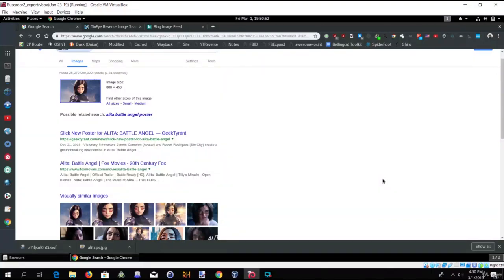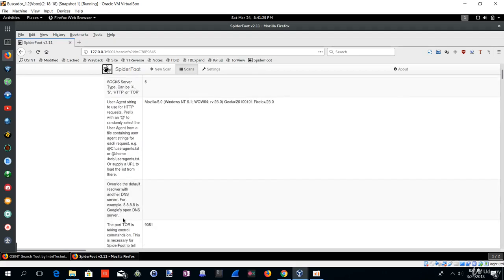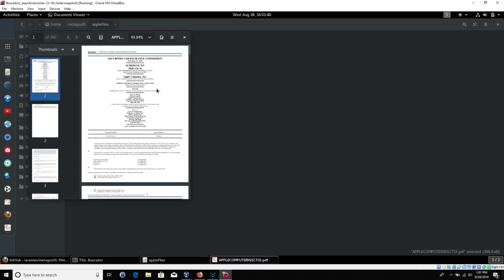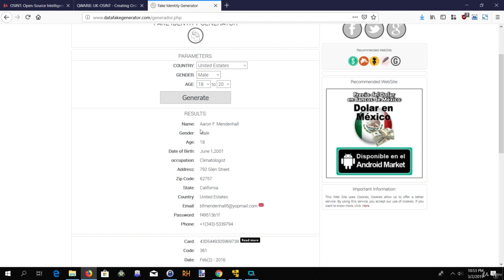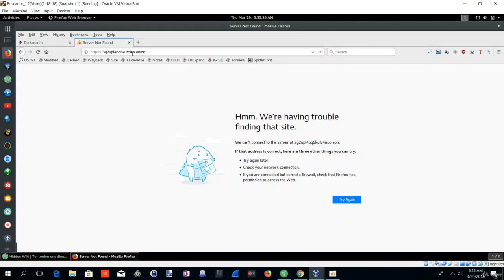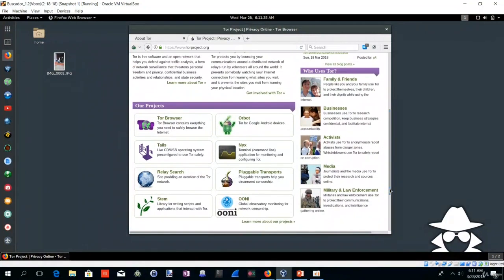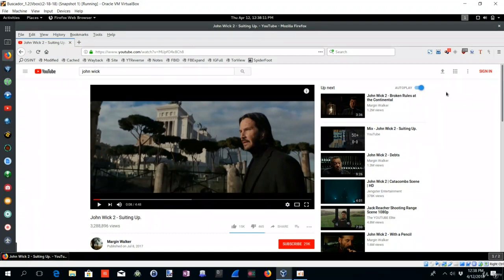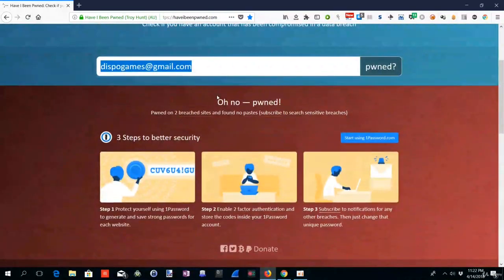OSINT Open Source Intelligence 002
The OSINT framework is a methodology that integrates data, processes, methods, tools and techniques to help the security team identify information about an adversary or their actions quickly and accurately. An OSINT framework can be used to: Establish the digital footprint of a known threat. @udemy